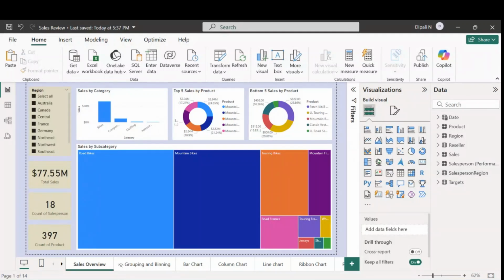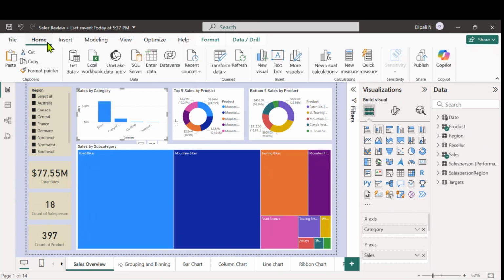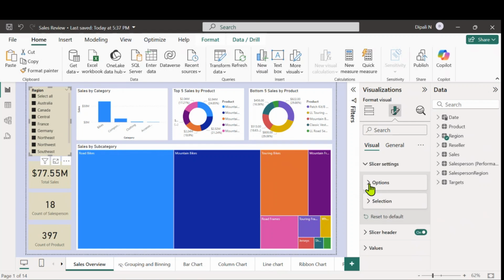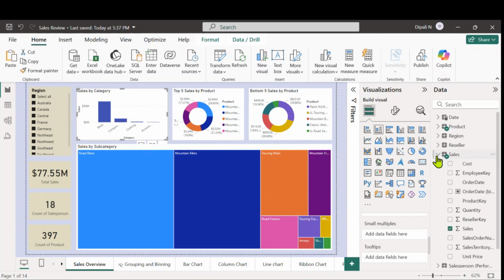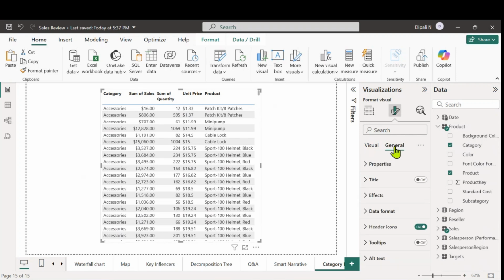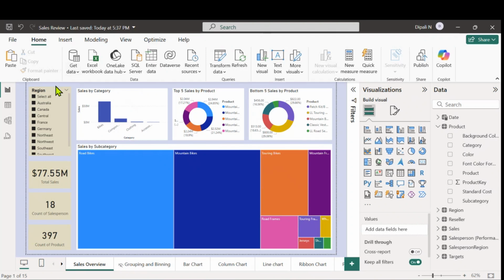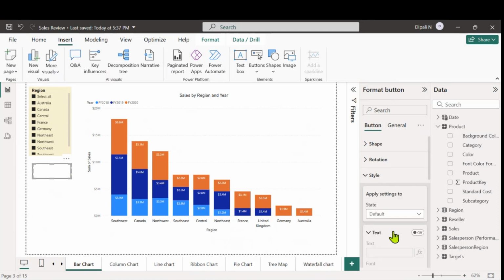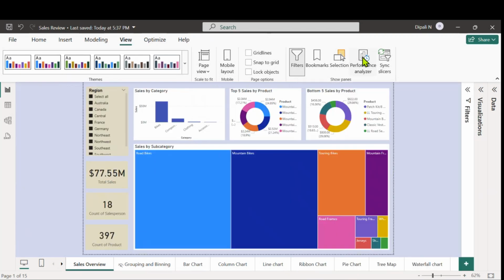Power BI Report designing, formatting & Configuration